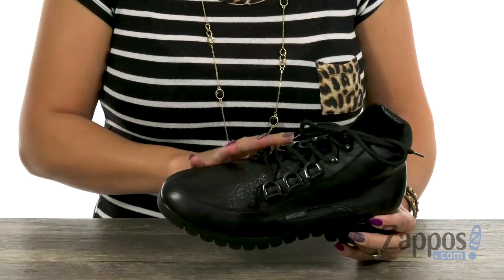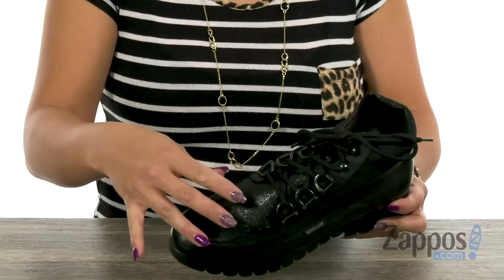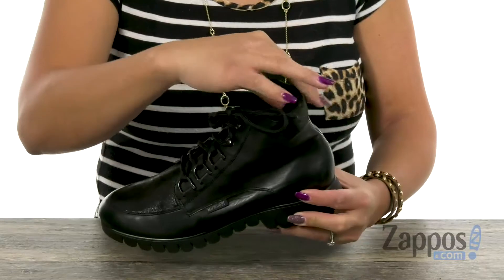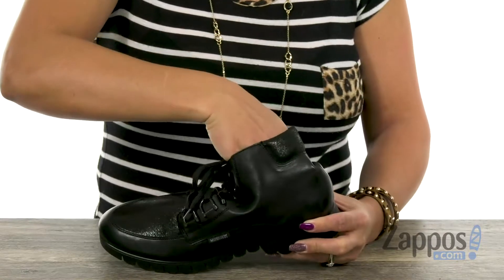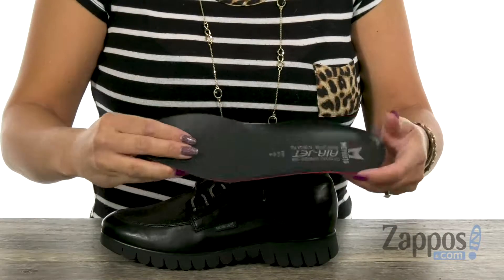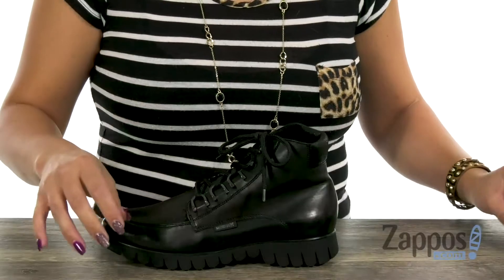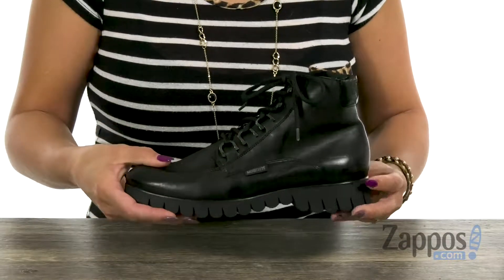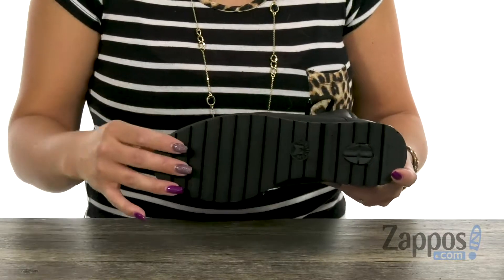Mephisto Leonie SKU: 9106047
Get the job done with the Mephisto&reg; Leonie.
Premium leather upper with branded logo on the side.
Quick lace-up front with padded tongue and collar for the ultimate in all-day comfort.
Soft and smooth leather lining wicks away moisture leaving the foot cool and dry.
Removable Air-Relax&#174; footbed is anatomically designed and absorbs shock.
Soft-Air&#174; flexible midsole contributes to the soft, comfortable walking experience.
Traction patterned sole keeps you walking comfortably in stride.
Imported.